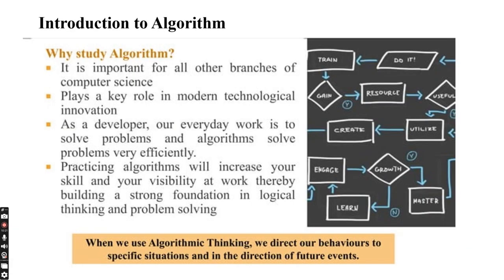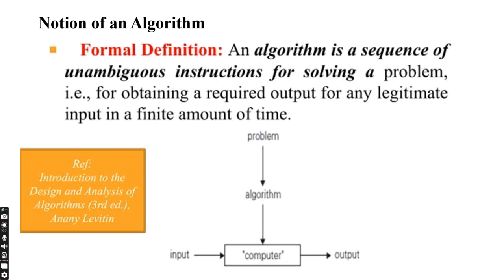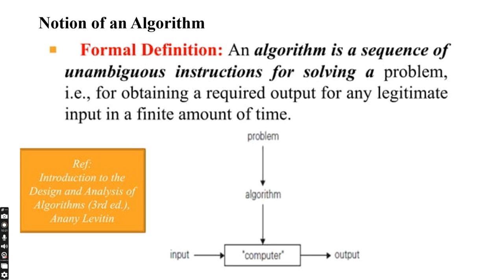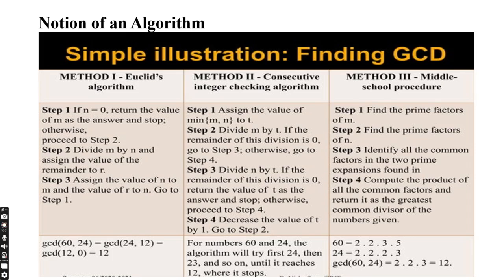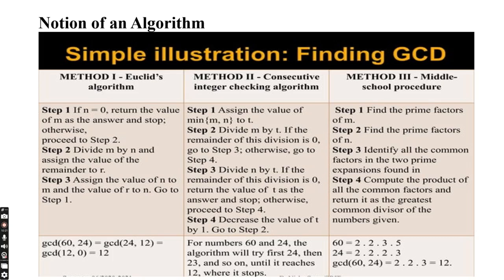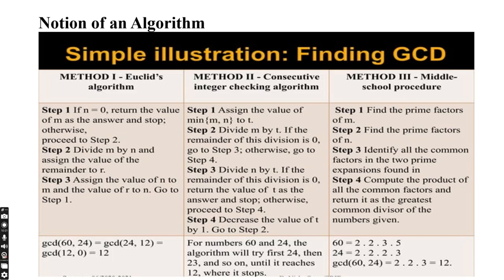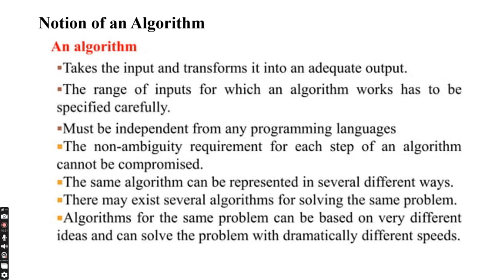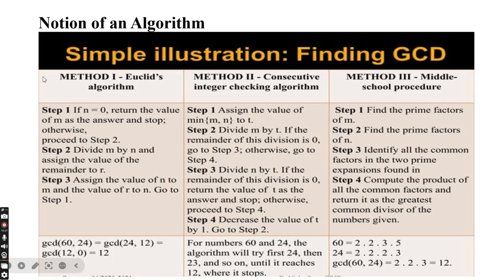Notion of an Algorithm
Unit 1 - DESIGN AND ANALYSIS OF ALGORITHMS